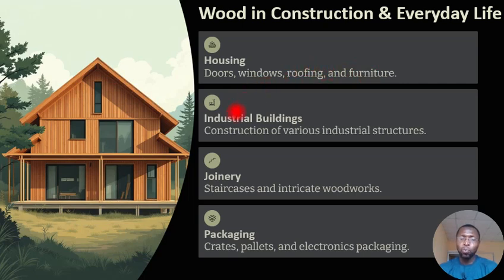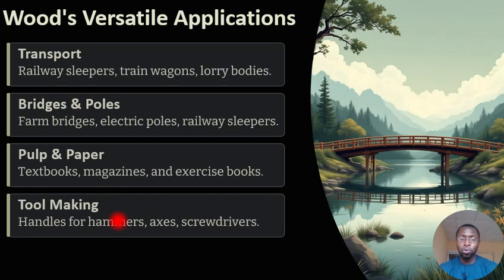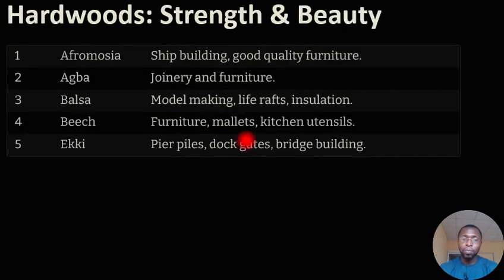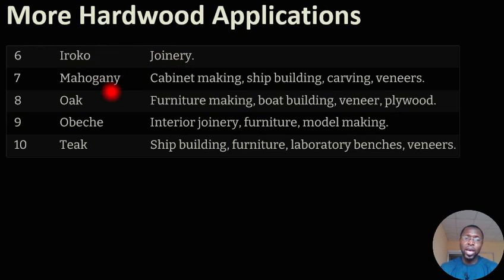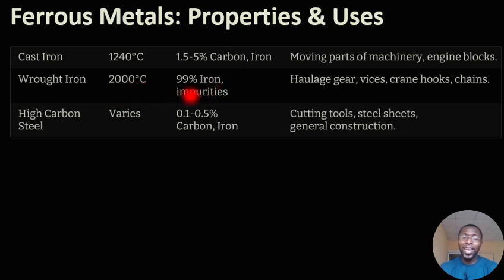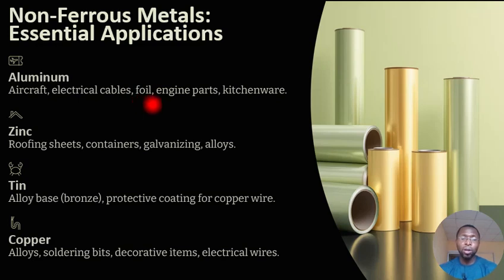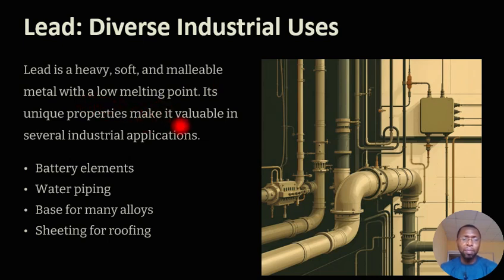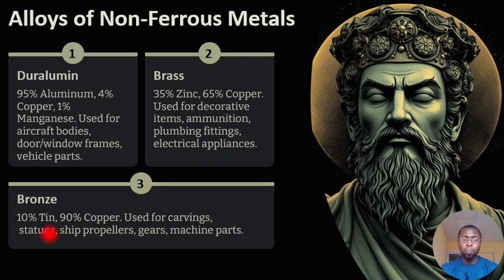USES OF WOOD AND METALS